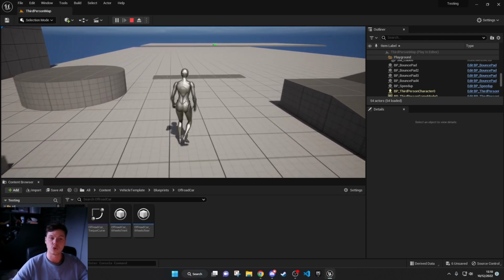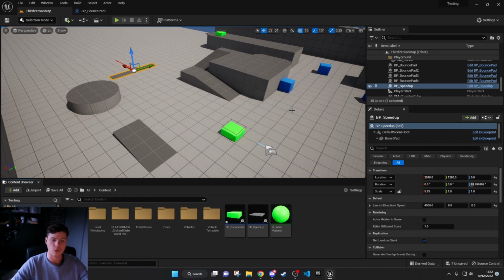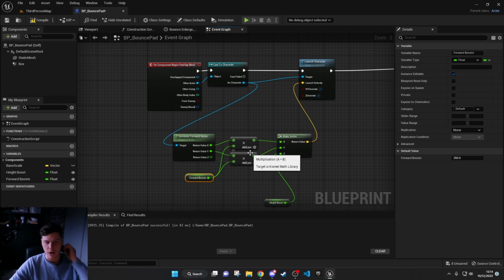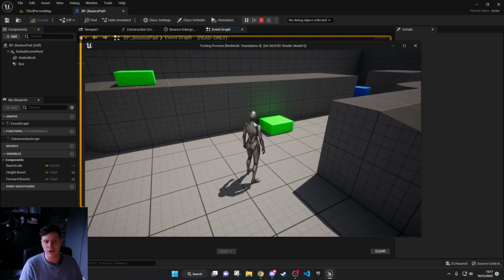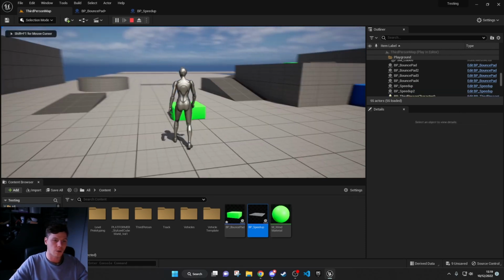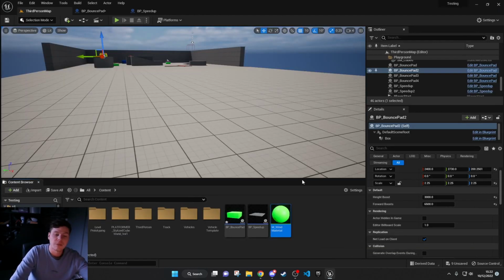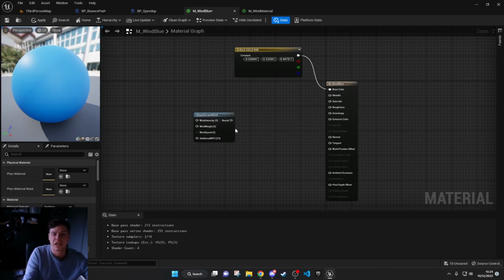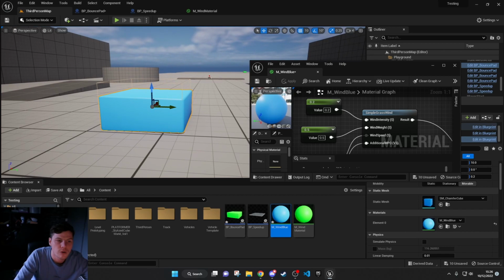UE5 - (Basic) Launch Character Node For Jump Pads & Boosters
This is just a basic guide explaining how the launch character node works, which is useful if you're creating boost pads launchpads or bouncy objects

💻 Computer Gear

🎁 Accessories